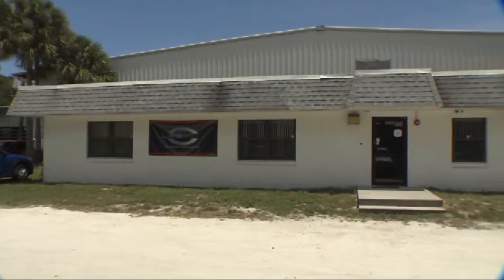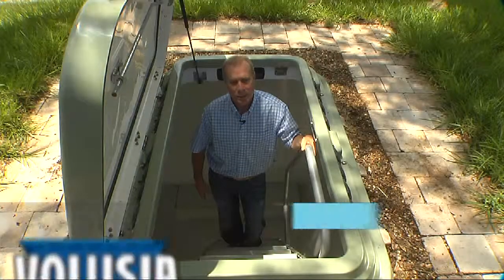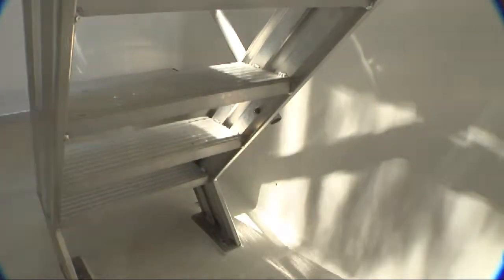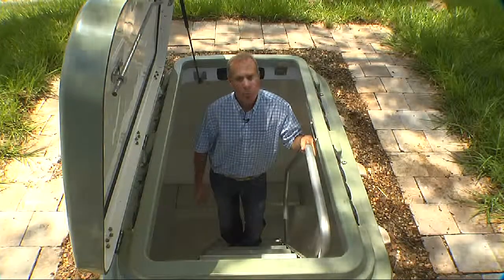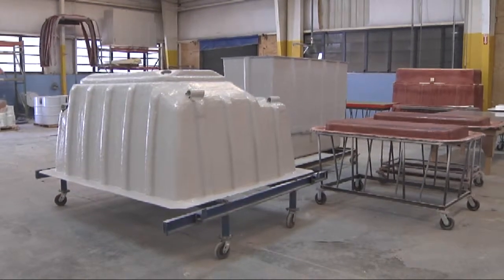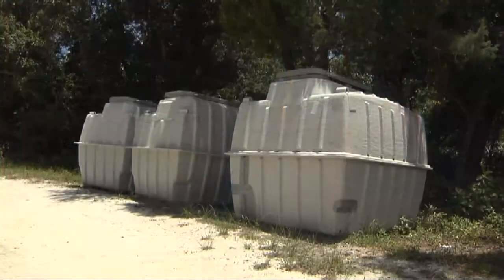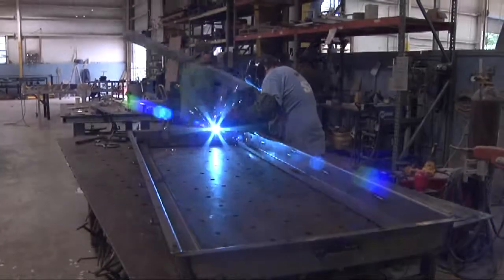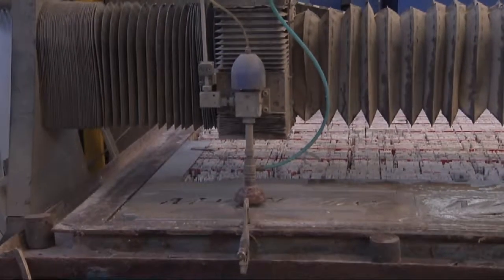Business Beat (May 17, 2015 ): Life Pod Shelters